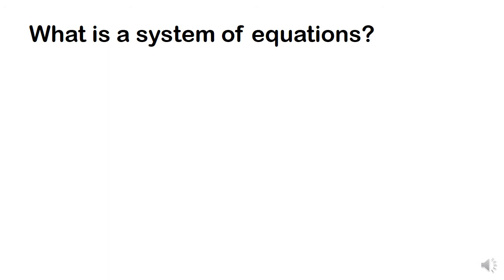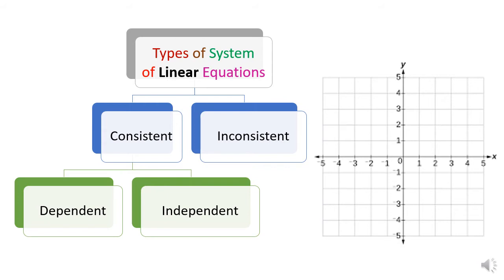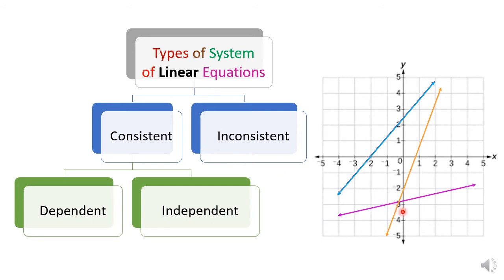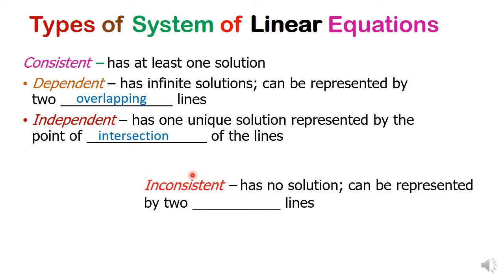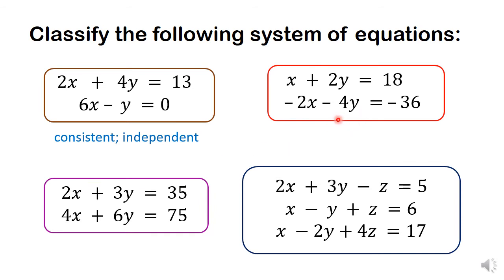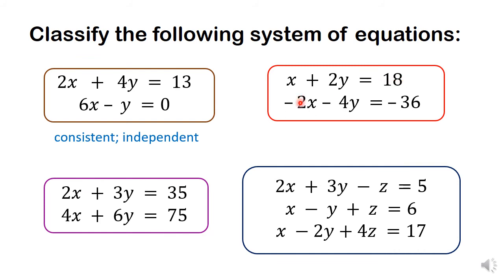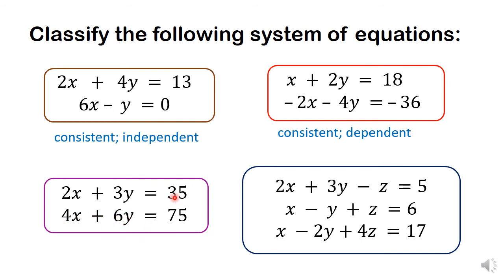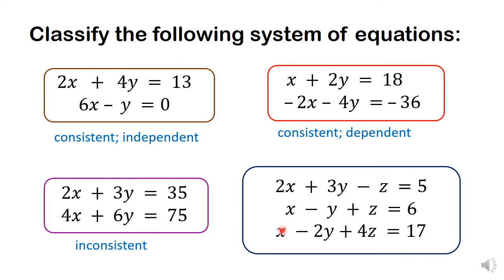INTRODUCTION to SYSTEM OF LINEAR EQUATIONS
Consistent vs inconsistent; dependent vs independent system